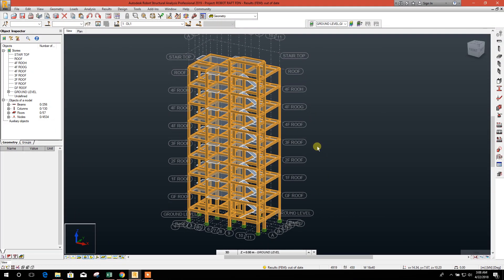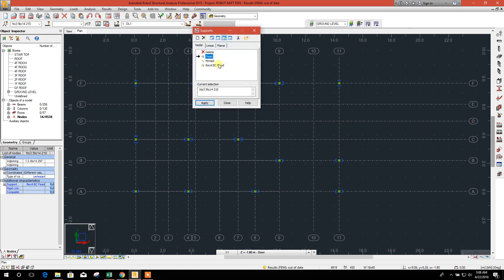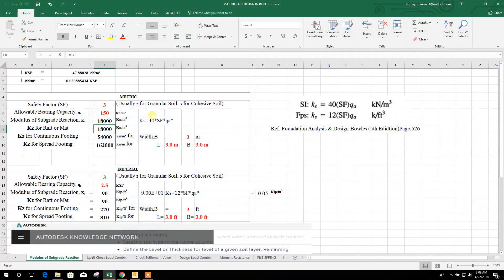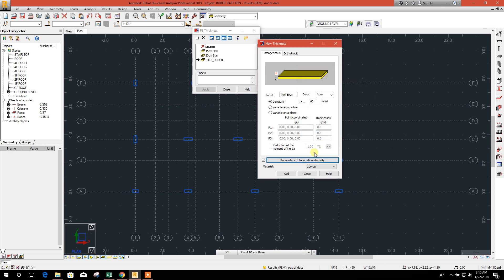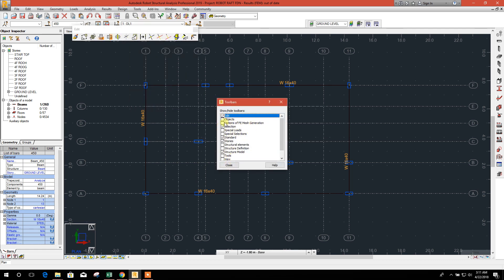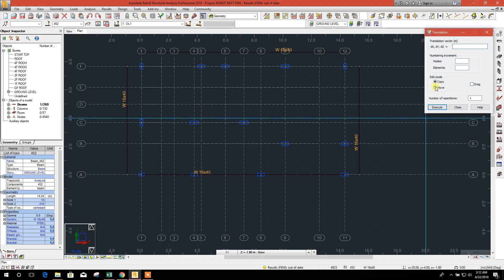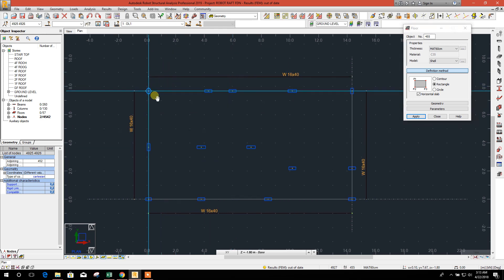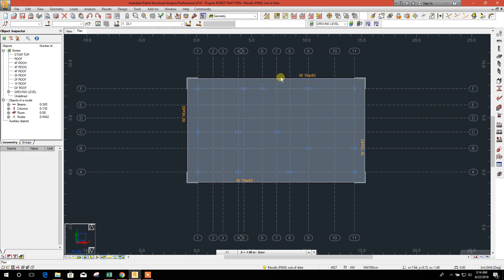MAT/RAFT FOUNDATION DESIGN IN ROBOT STRUCTURAL ANALYSIS 2019-PART1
This includes how to calculate elastic co efficient & modeling of Mat foundation.